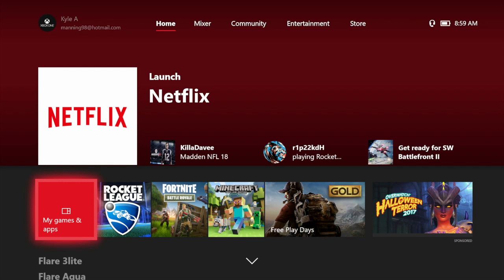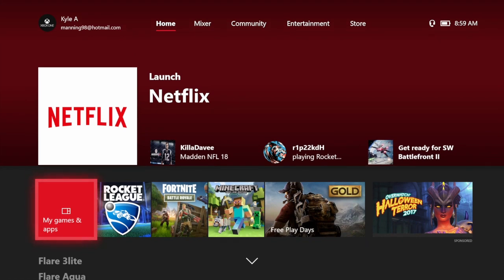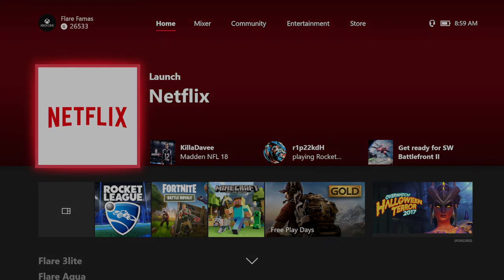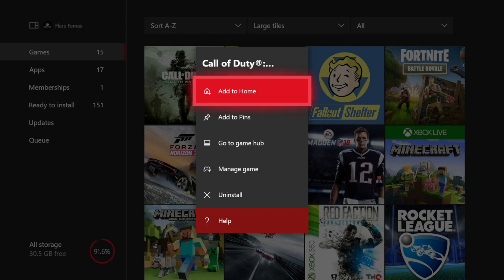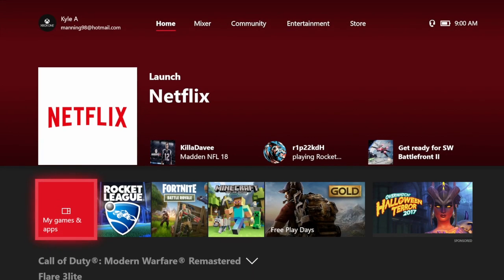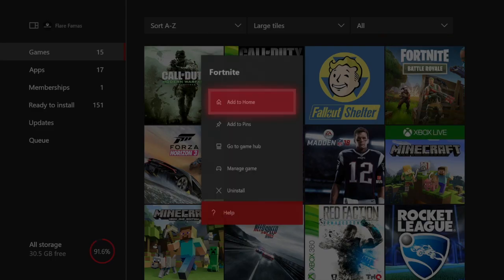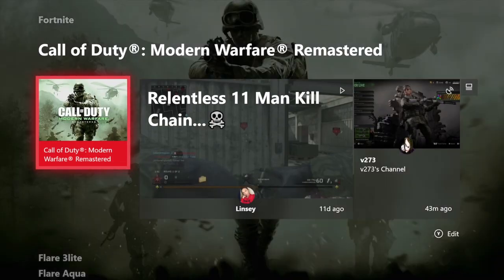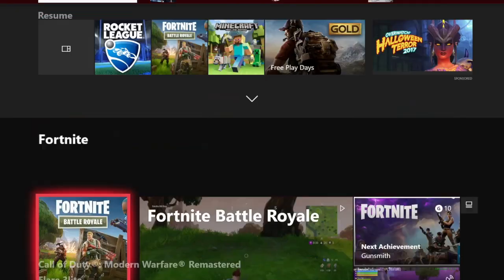*NEW FALL UPDATE* How To Add Games To Home On Xbox One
Hope you guys enjoy the new video